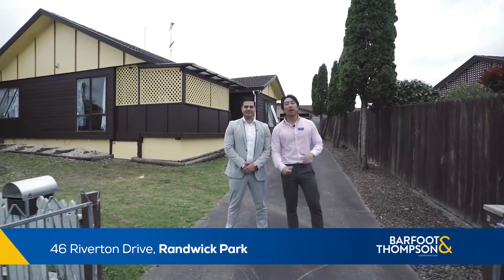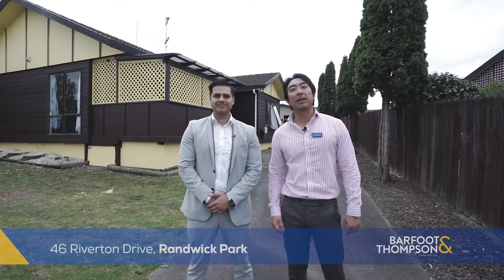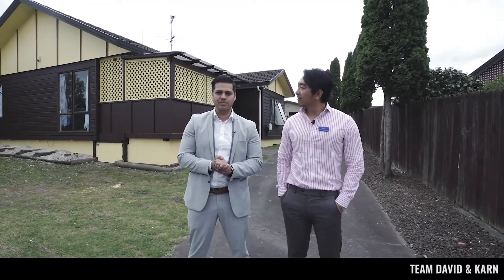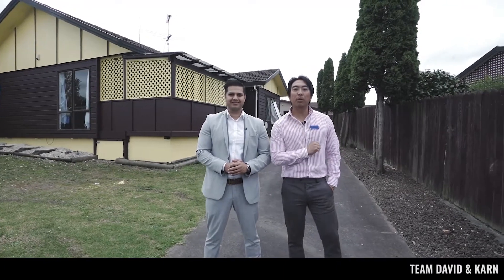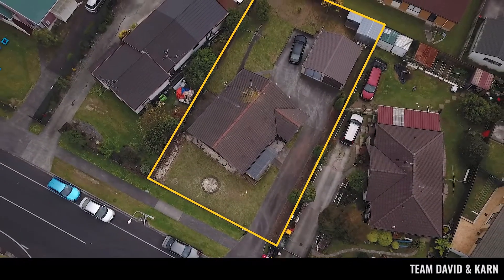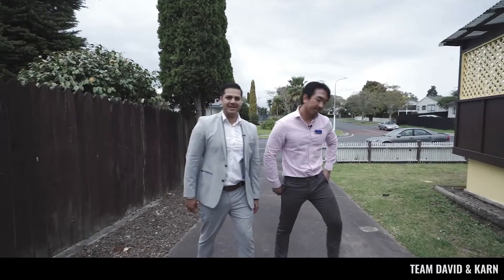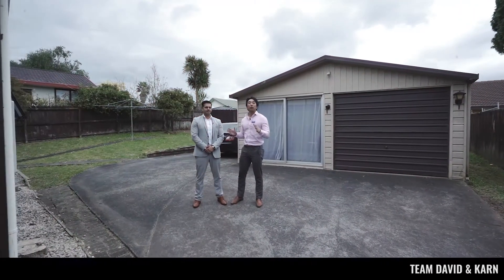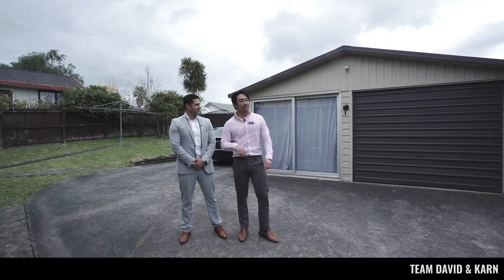SOLD - 46 Riverton Drive, Randwick Park - David Lau and Karn Singh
MAKE IT MAGIC WITH A MAKEOVER

A fabulous first home buy on Riverton Drive where you can get on the property ladder with a cute and character packed value-adder.

Well configured for families offering three bedrooms, a ...

Property Marketed by: David Lau, Meadowlands and Karn Singh, Meadowlands